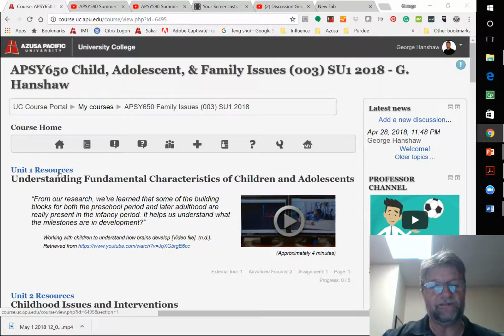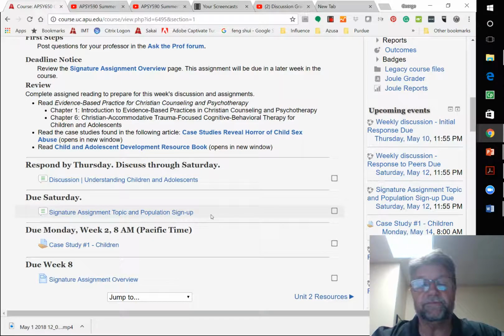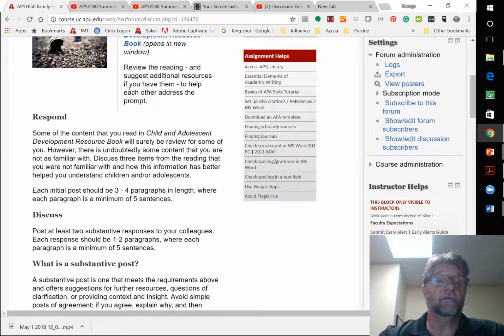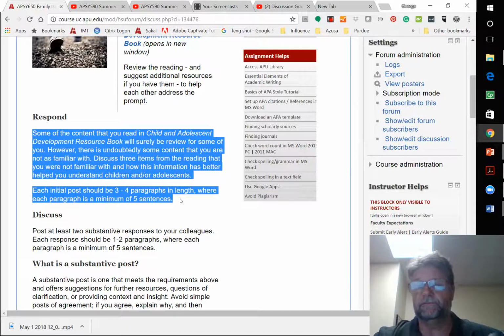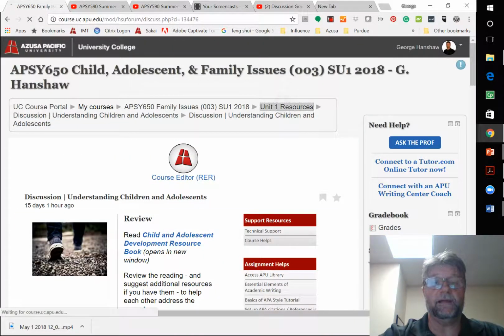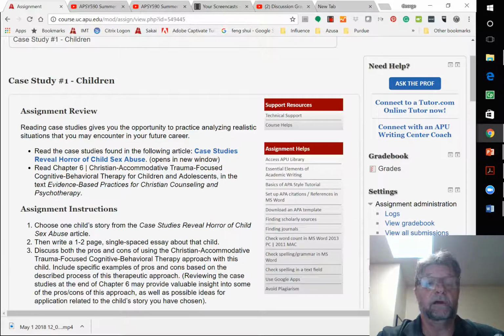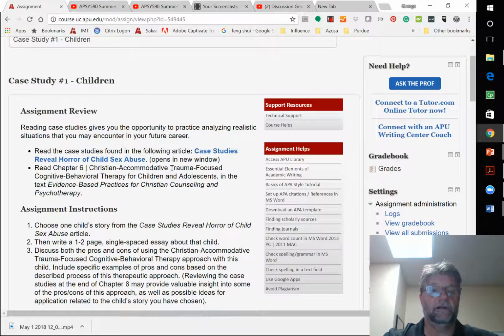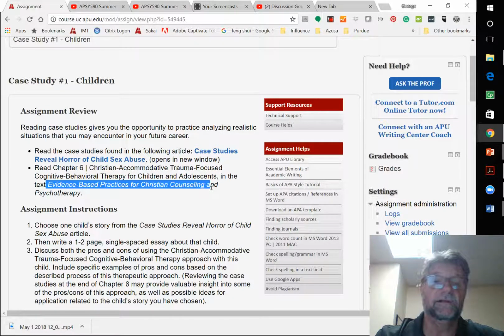APSY650 Week 1